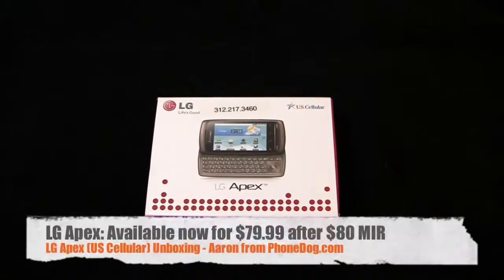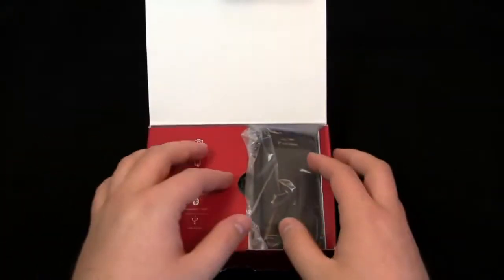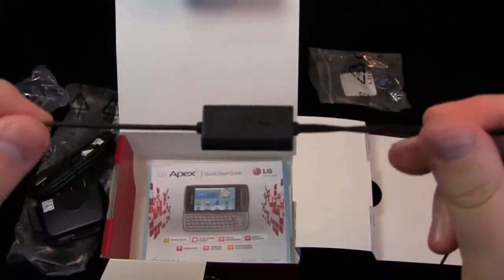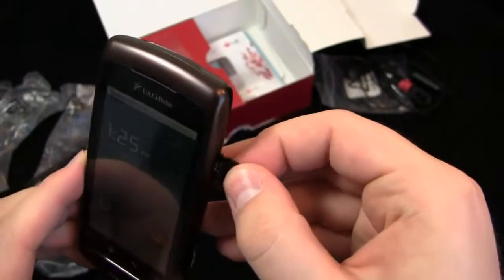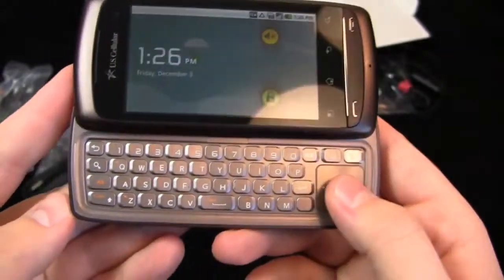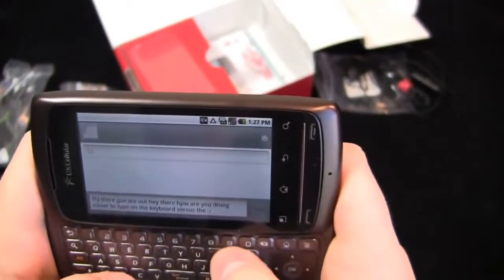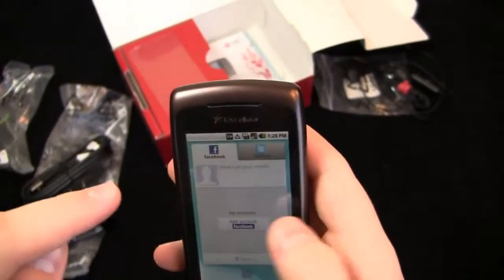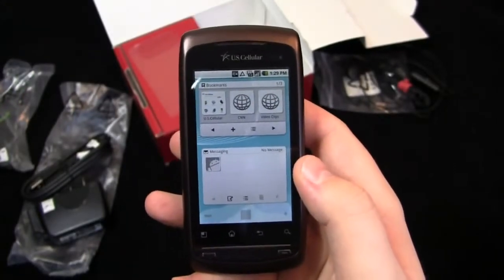LG Apex Unboxing